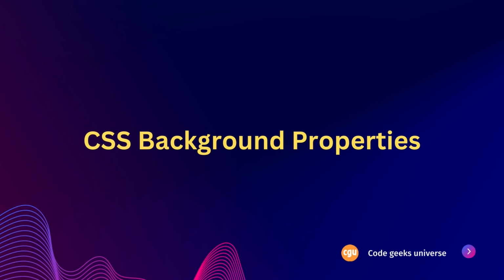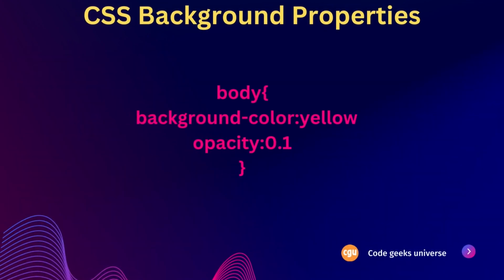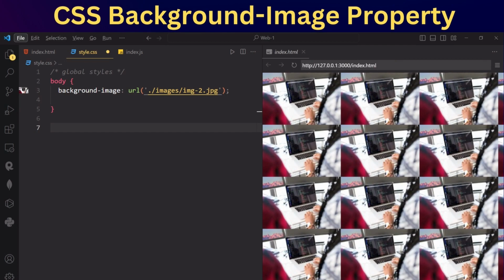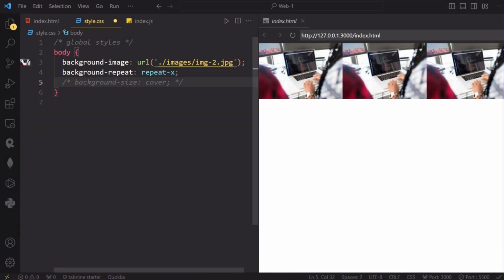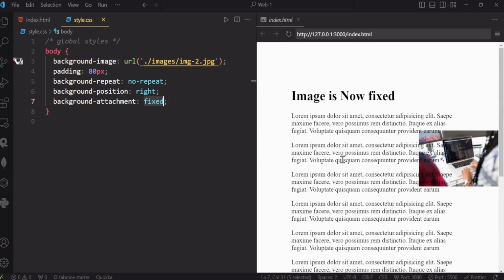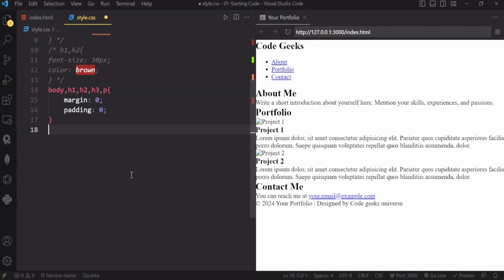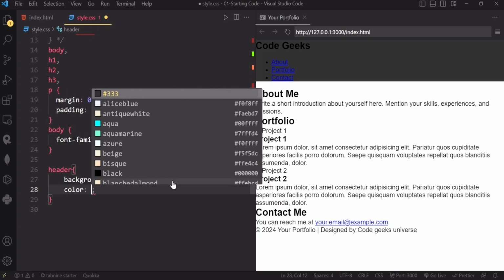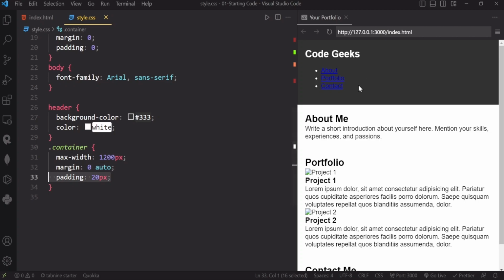CSS Background Properties | Full Stack Web Development | Web Development Tutorial#20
In this exciting video, we're delving deep into the captivating realm of CSS Background Properties! 🖼️

[Video Topic: CSS Background Properties]
Your website's background is like a canvas waiting to be painted. Join us as we explore the myriad of CSS properties that allow you to set backgrounds with colors, images, patterns, and more. Learn how to make your web pages visually stunning!

Let's create web magic with captivating backgrounds! 🌠✨